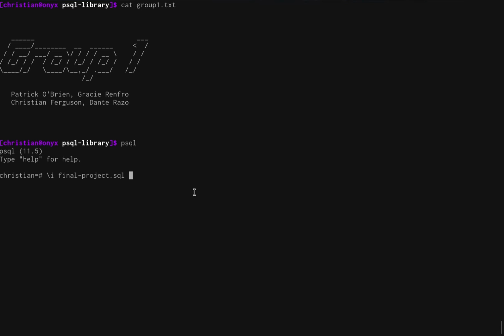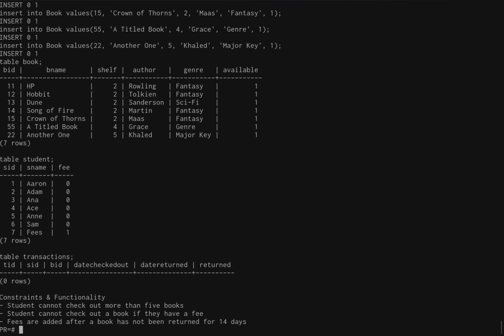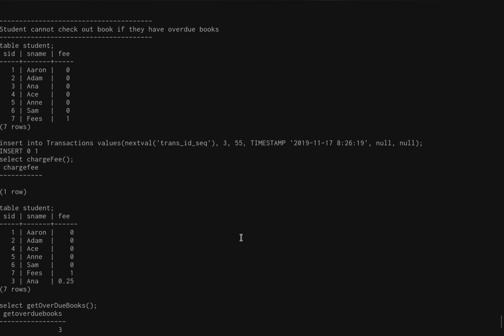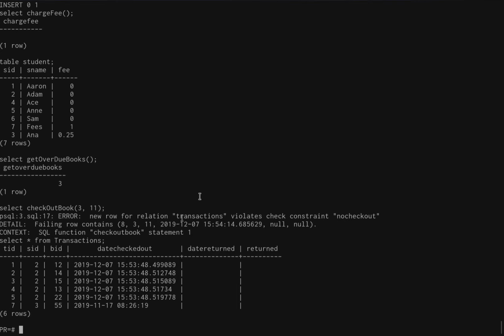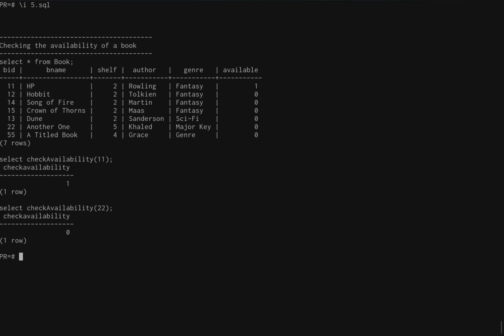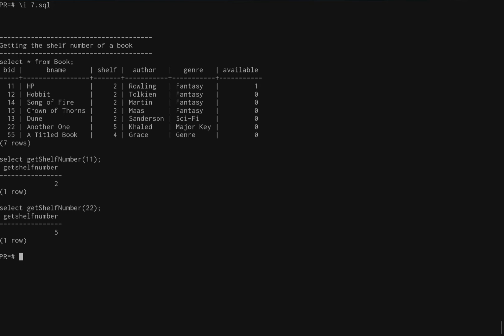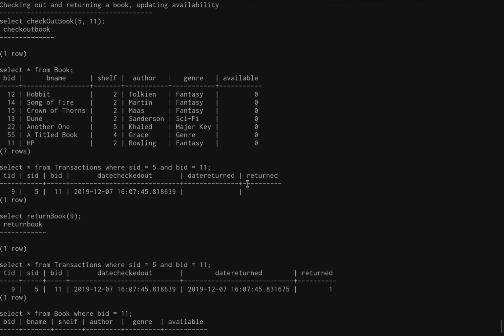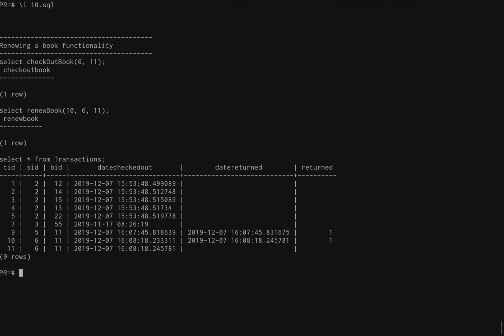CSCI-B 461 Final Project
Presentation for our library database written in PostgreSQL.